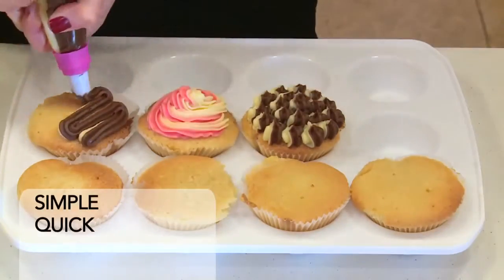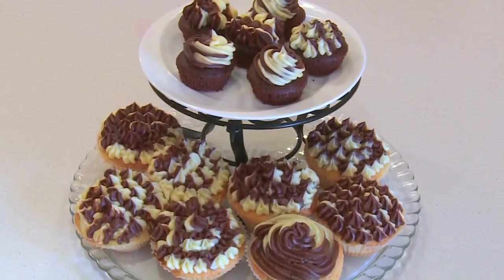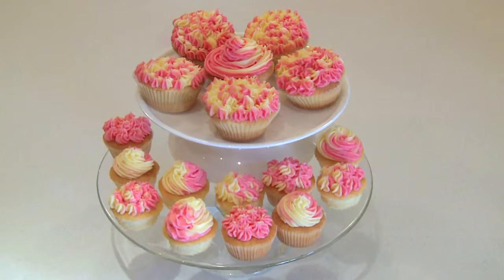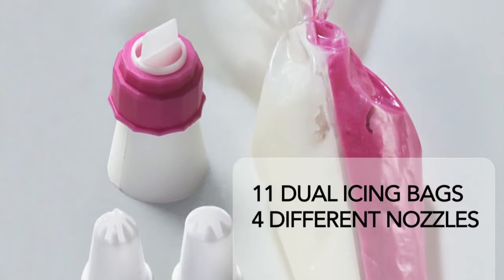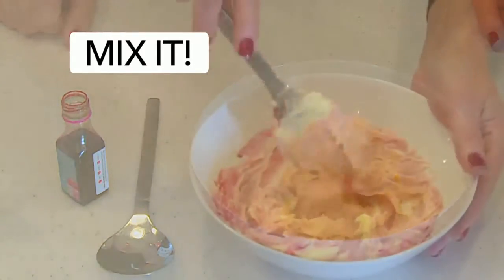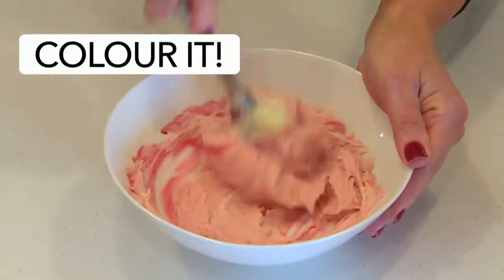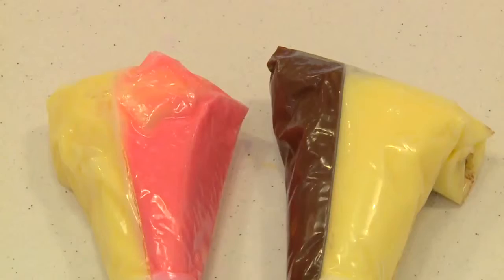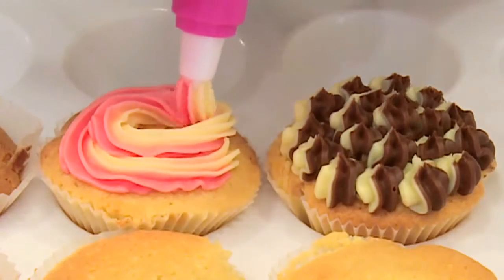Unbranded 05 Icing Bag B